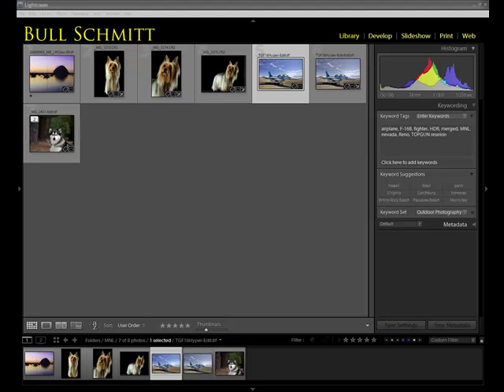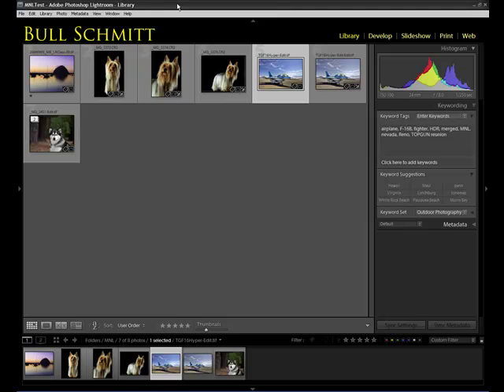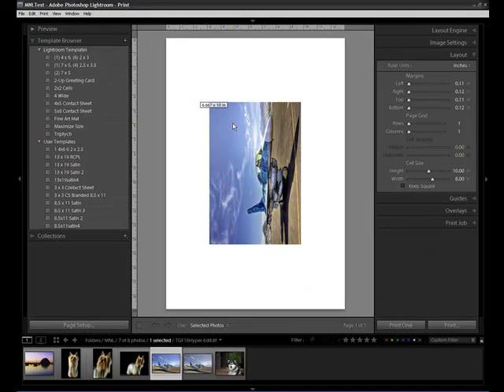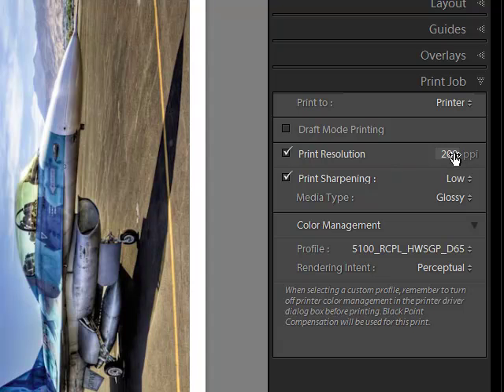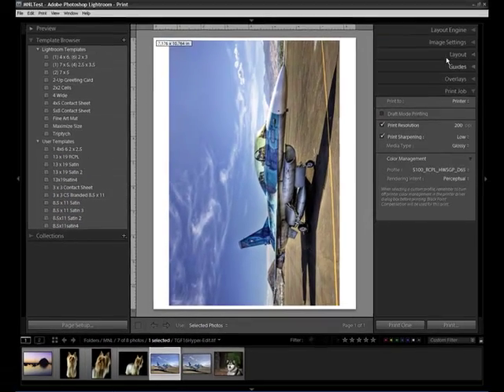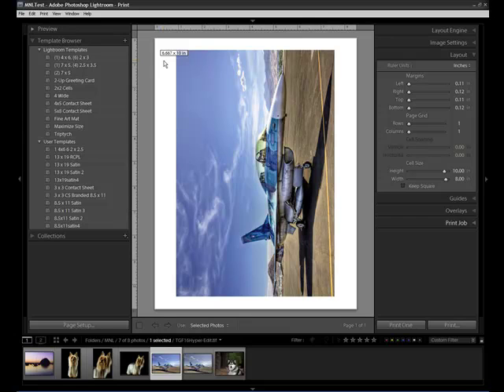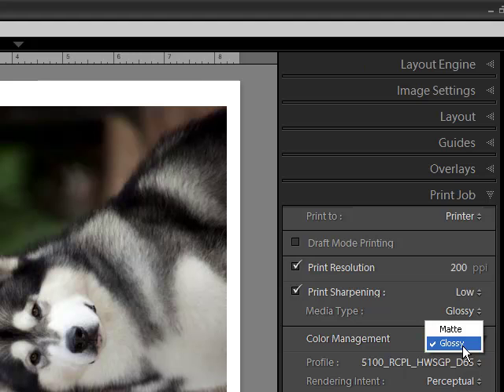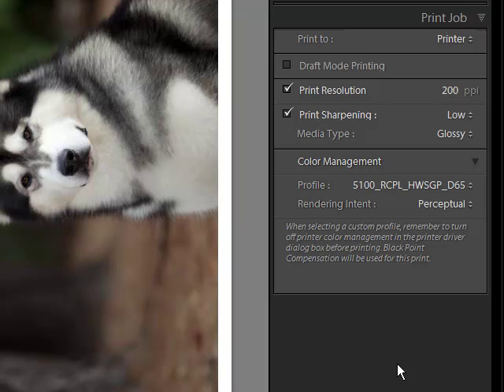Lightroom Size for Print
Monday Night Light recap.  A quick discussion of image sizing for print and output sharpening in Lightroom 2.